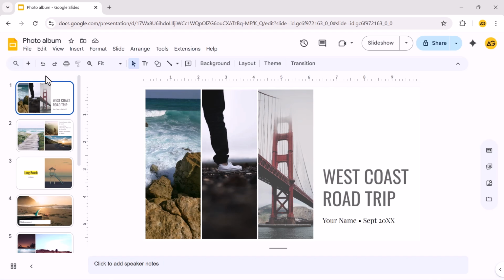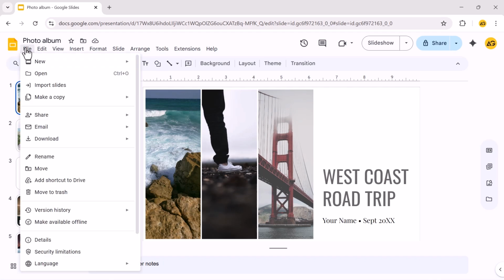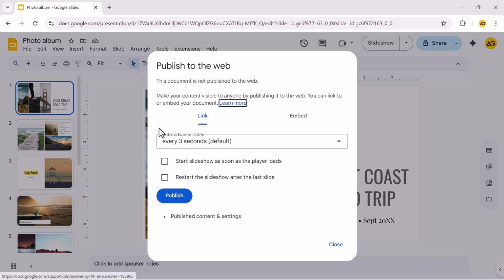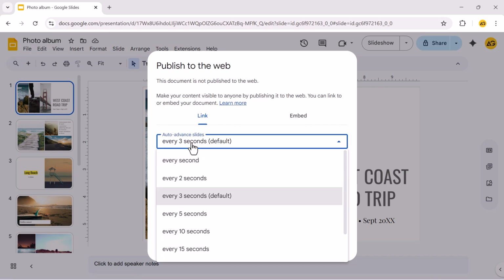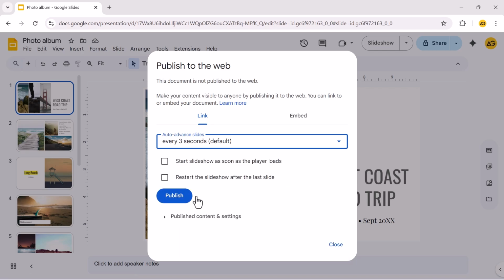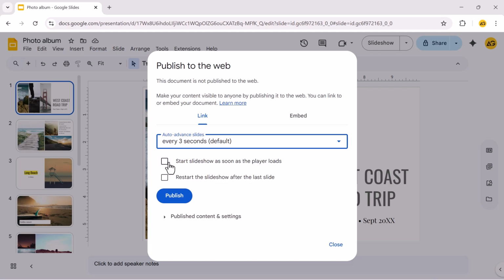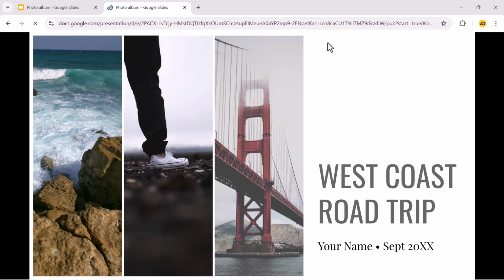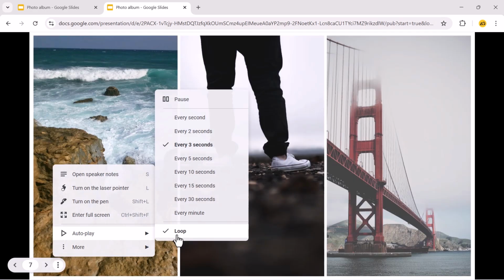How to Make Google Slides Play Automatically 2026 - Loop and Auto Play Google Slides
How to Make Google Slides Play Automatically 2025 - Loop and Auto Play Google Slides

If you’re preparing a presentation and want it to run smoothly without manual clicks, learning how to make Google Slides play automatically is the perfect solution. In Google Slides 2025, you can easily set your slides to move forward on their own, making them ideal for kiosks, displays, lessons, or business presentations. By enabling loop and auto play Google Slides, your slides will continuously cycle, giving you a hands-free experience during your presentation.

With just a few settings, you can turn on Google Slides autoplay and even configure auto-play Google Slides for both live presentations and shared links. Whether you want to create an auto-play Google presentation for an event, or simply need to make Google Slides loop for a slideshow, the process is quick and effective. You can also enable autoplay Google Slides presentation with Google Slides auto advance so that each slide moves forward automatically after a set amount of time.

For presenters who want a seamless start, using Google Slides auto start ensures your slideshow begins automatically as soon as it opens. You can also loop Google Slides automatically so that once the last slide finishes, the presentation starts over again without interruption. If you’re asking yourself how to loop a Google Slides presentation or want to build a Google Slides auto slideshow, these features will make your presentation professional and effortless.

By learning how to play Google Slides automatically, you can save time, reduce distractions, and ensure your message flows consistently. Whether you’re preparing a school project, a digital display, or a professional pitch, knowing how to set Google Slides to auto play with Google Slides auto transition makes your slides more engaging and polished.